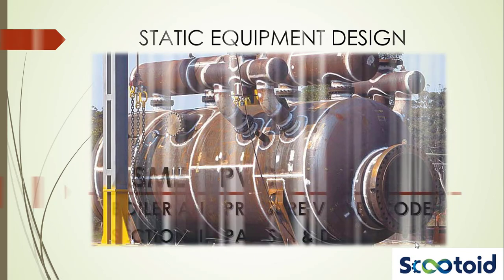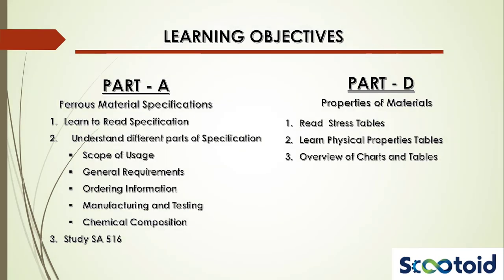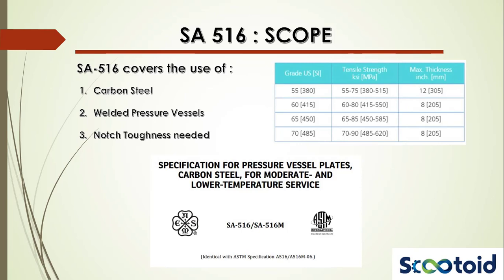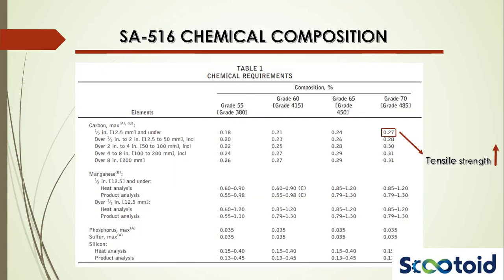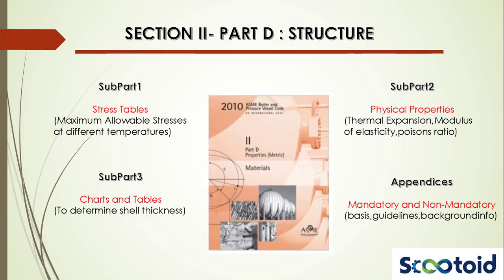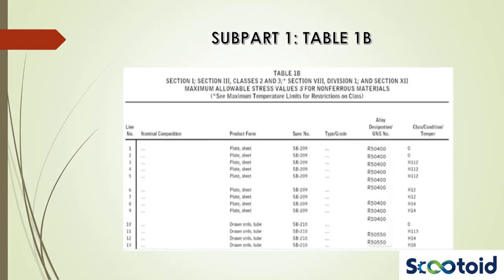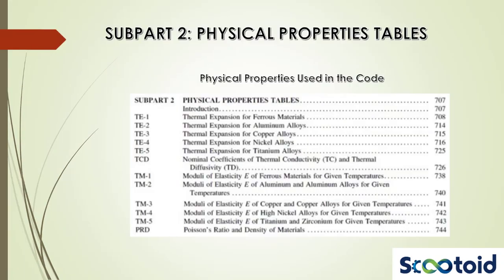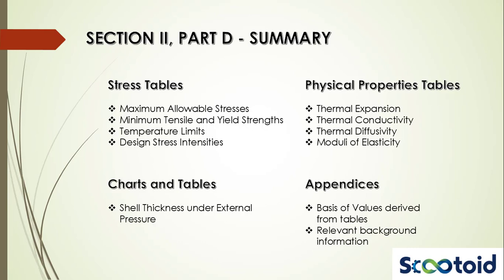Static Equipment Design Course: Module 4 ASME Section II Parts A and D